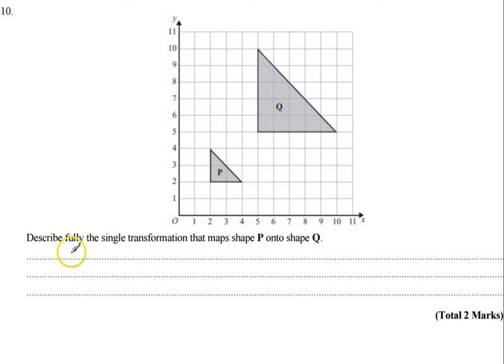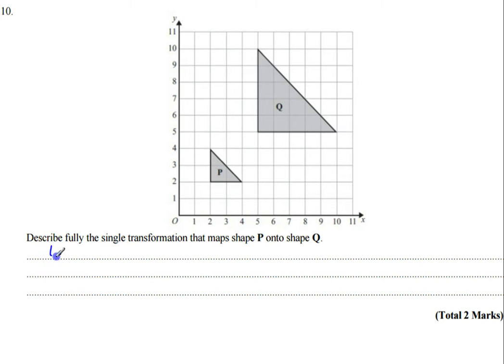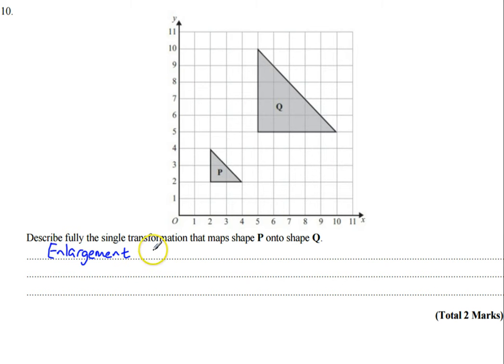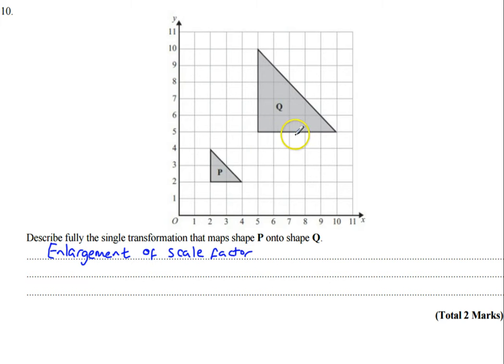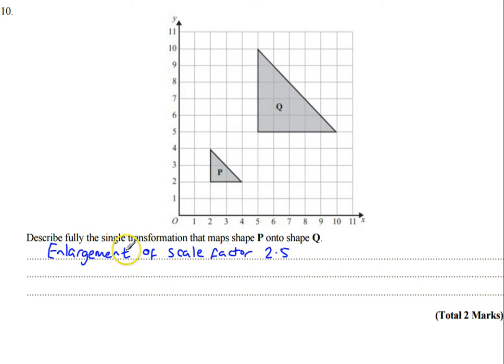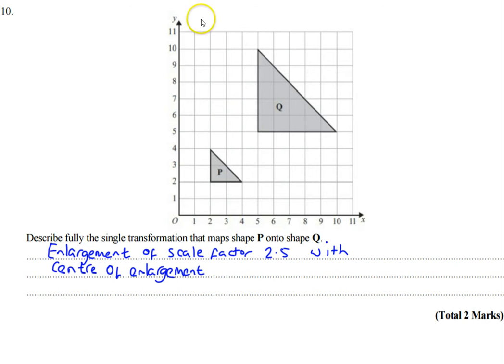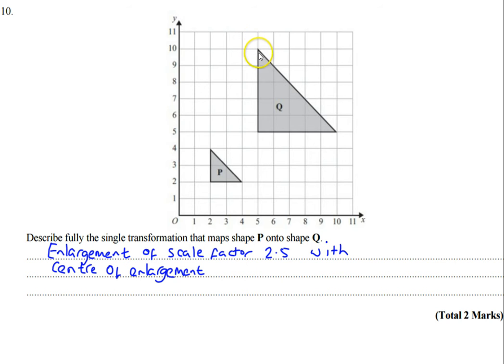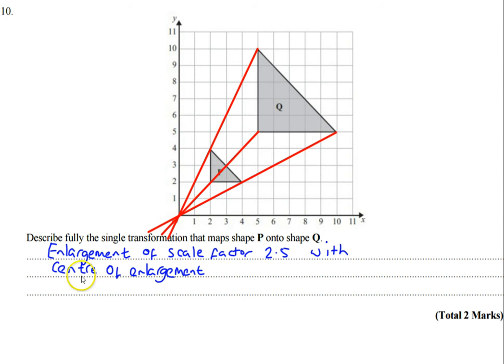Enlargement GCSE Maths